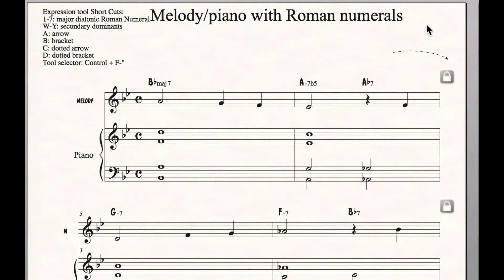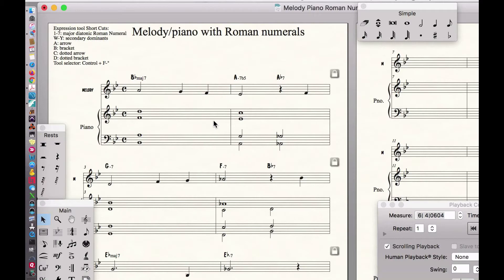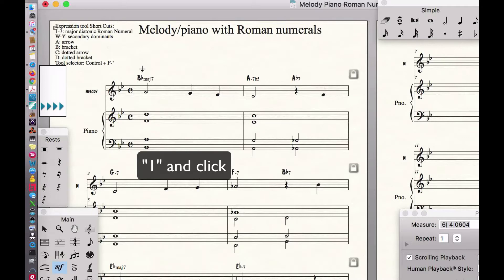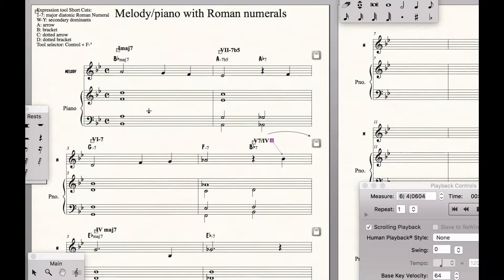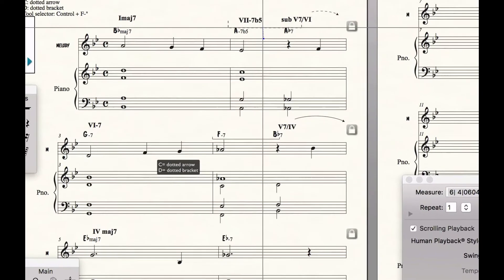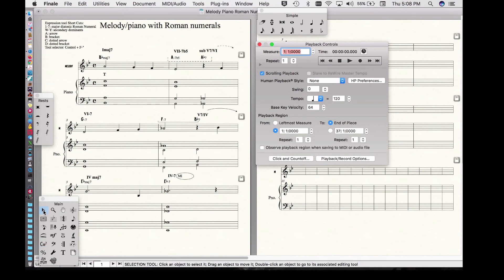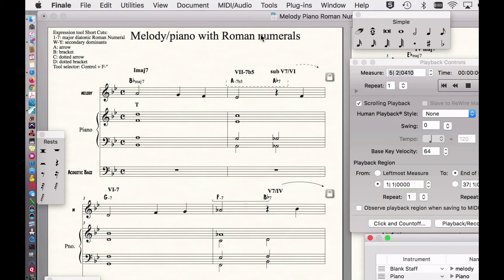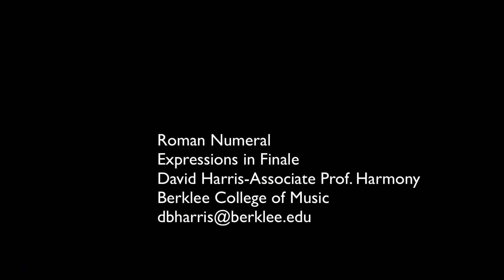Adding Roman Numeral Expressions in Finale (2020)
How to add Berklee Roman Numerals using my Finale templates
email any questions to:
Associate Professor David Harris
Harmony Department
Berklee College of Music